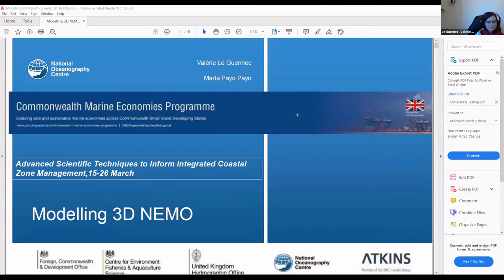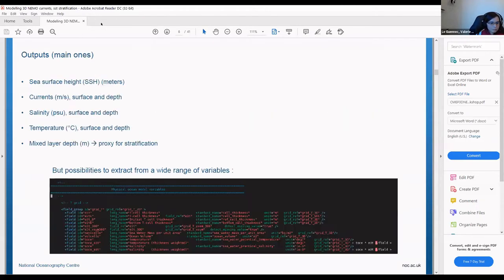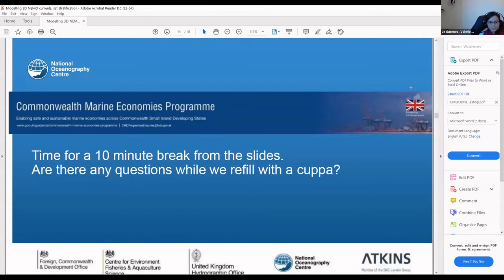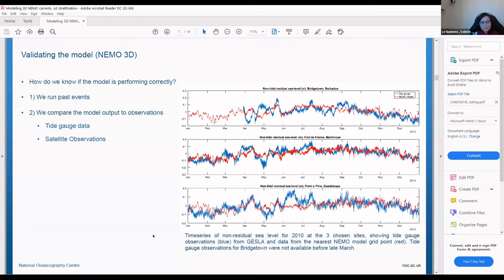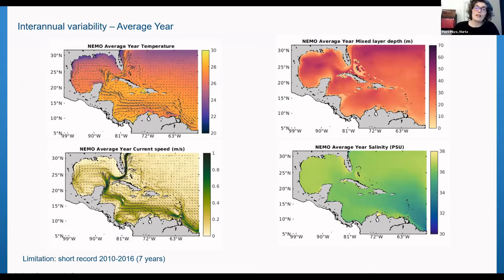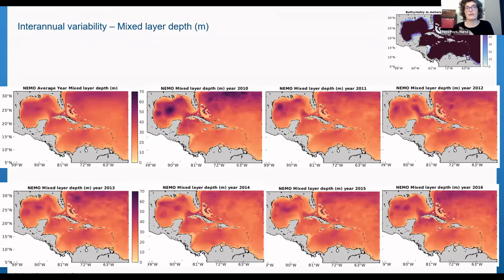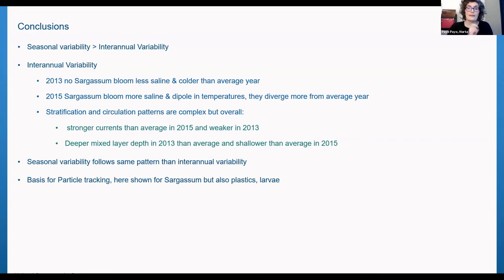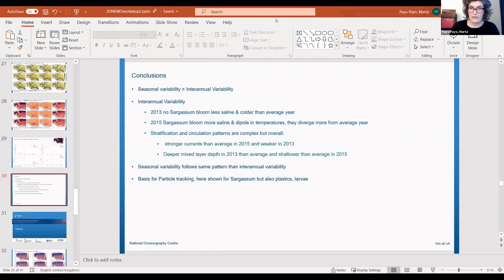Virtual Workshop 2021: Session 6 Part 3 Modelling NEMO